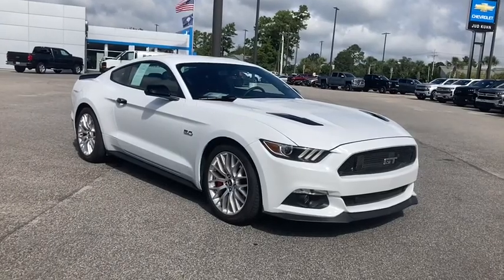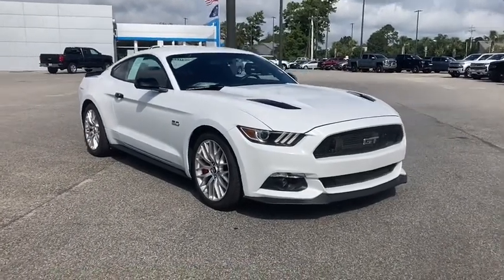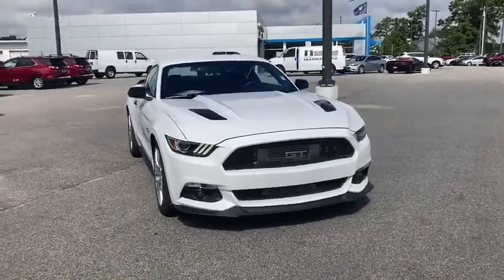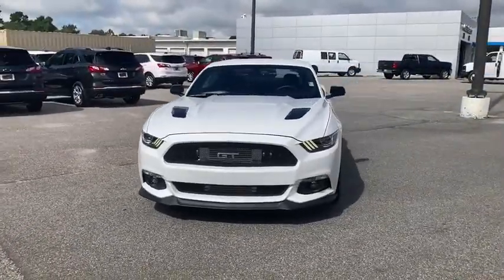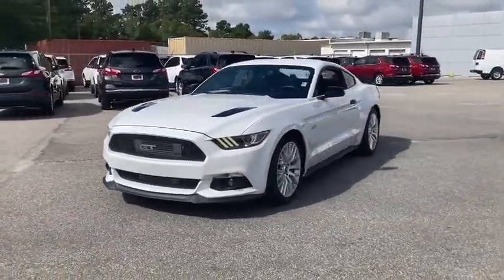2016 Ford Mustang Wilmington, Myrtle Beach, North Myrtle Beach, Conway, Lumberton SC P4767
Competition Orange Used 2016 Ford Mustang available in Wilmington, South Carolina at Jud Kuhn Chevrolet. Servicing the Myrtle Beach, North Myrtle Beach, Conway, Lumberton, SC area.

2016 Ford Mustang GT RWD 6-Speed Manual 5.0L V8 Ti-VCTbrbrThis vehicle has had only one previous owner. Recent Arrival!brbrThis vehicle has several addition options added to this vehicle:brbrGT Performance PackagebrCustom SpoilerbrRed Brake Caliper CoversbrRear Seat Delete (can put rear seat back in)brShift LightbrProcharger Super Charger- Boost 8 PSIbrDyno Tuned 628 HP 500 FT LBS TorquebrStainless works long tube headersbrBooster Fuel PumpbrDyno Tech Drive Shaft 11 GTbrBBK ExhaustbrCustom Metal Front GrillbrDressed Up Engine CompartmentbrBarton Hybrid Short Throw ShifterbrbrAwards:br  * 2016 KBB.com 10 Coolest New Cars Under $25000   * 2016 KBB.com Brand Image AwardsbrAsk about Jud Kuhns exclusive Lifetime Powertrain Limited Warranty Interior & Exterior Defense Key Replacement Free Lifetime Tire Rotations Free Car Wash Free Courtesy Shuttle Service $500 Additional Trade-In Appraisal Jud Kuhns Best Value Guarantee and Jud Kuhns Bird Dog Club. Restrictions and limitations apply and lifetime powertrain limited warranty does not apply to European makes exotics or business customers.